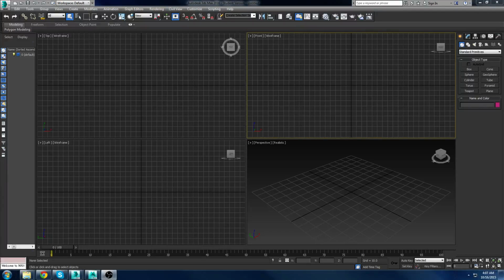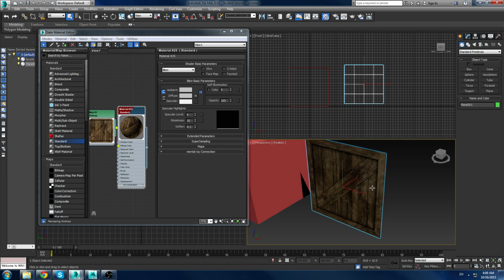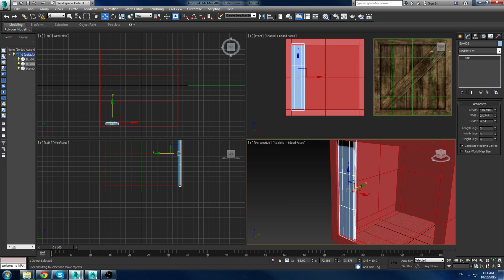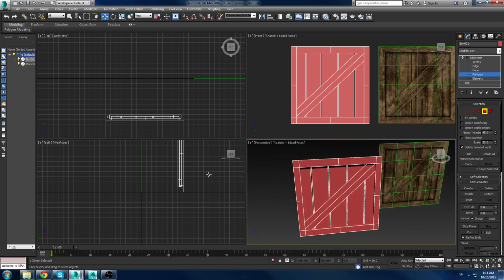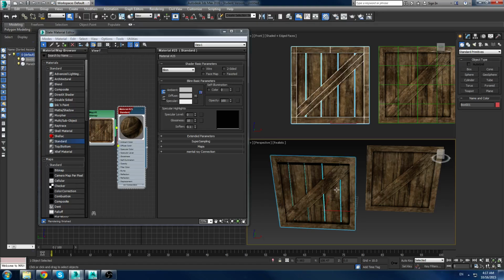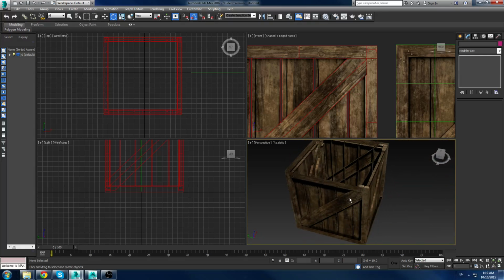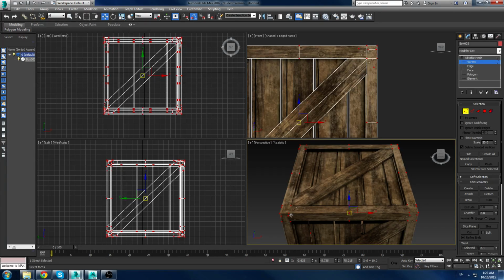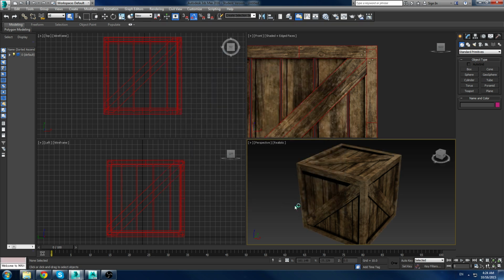3DS Max 2016 - Crate Creation Tutorial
Apologies for the audio quality, it picked up my wrong microphone. Here is a crate tutorial to help you get started creating some background assets for your warehouse scenes!